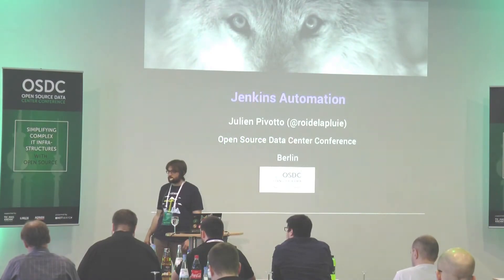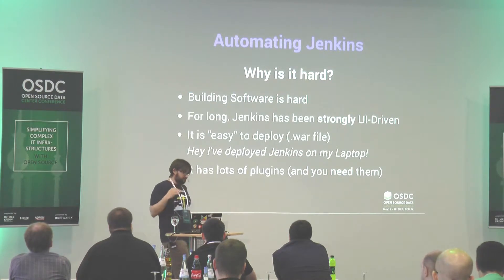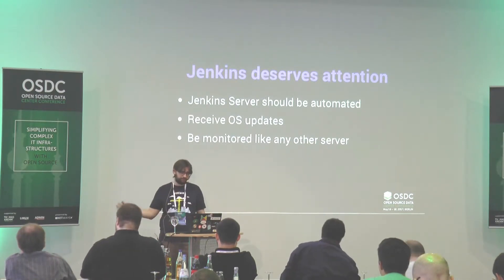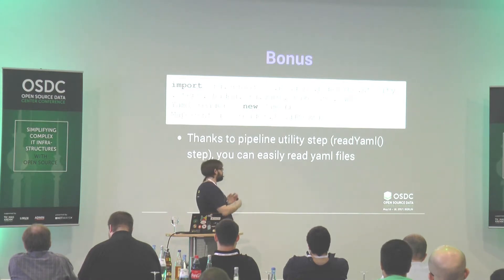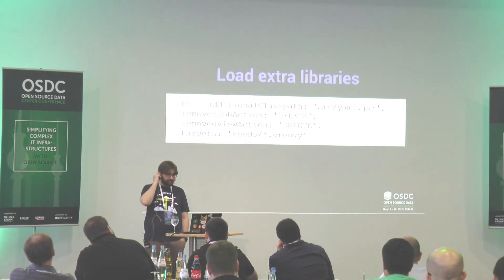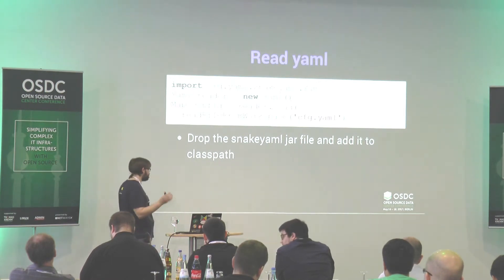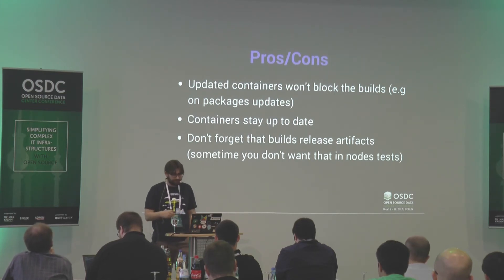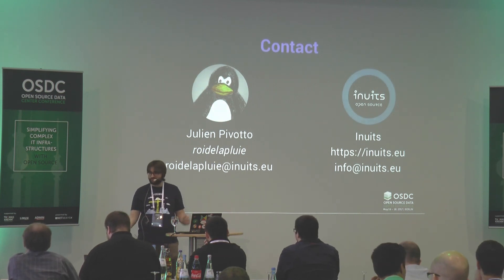OSDC 2017 | Automating Jenkins by Julien Pivotto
Jenkins is a unique piece of software, lots of people and enterprises use it to deploy and build their software and also their infrastructure. It has tons of plugins, and can do virtually anything. It is important for both devs and ops. This talk will be about how you can automate and test your Jenkins instances. In the past, the tooling around it was not so great, but it has changed. Tools like Jenkins Pipeline and Job DSL plugin has entered the game and are here to stay.